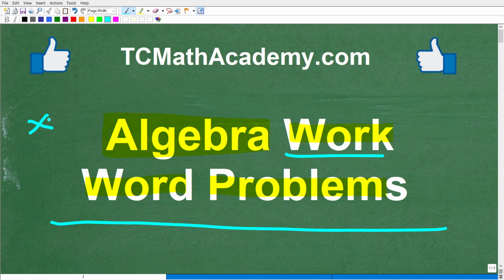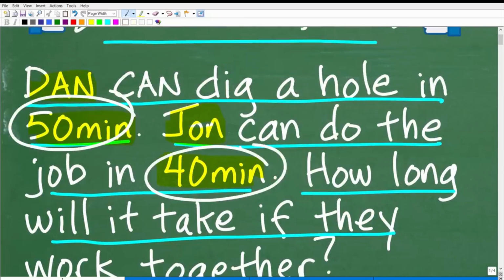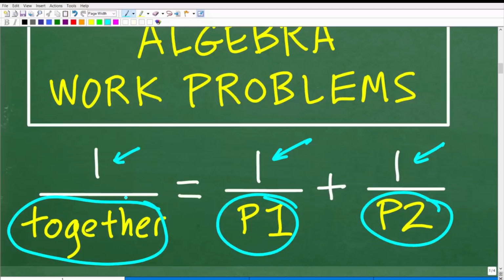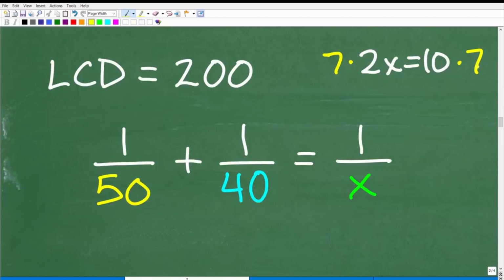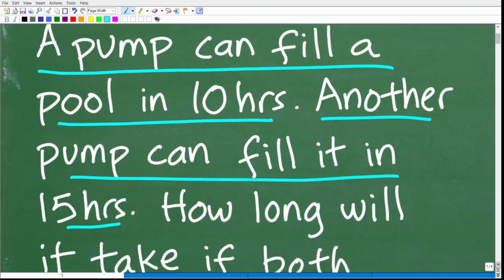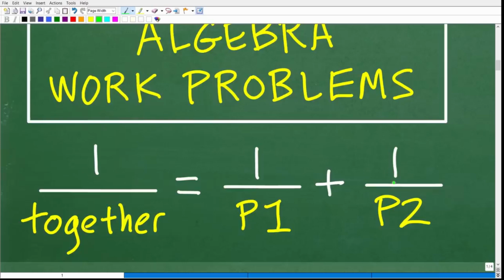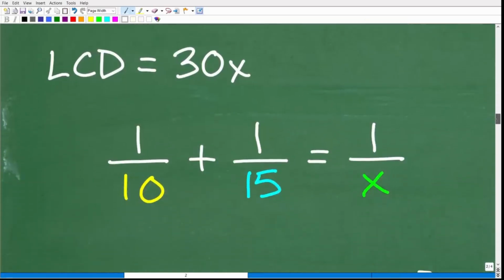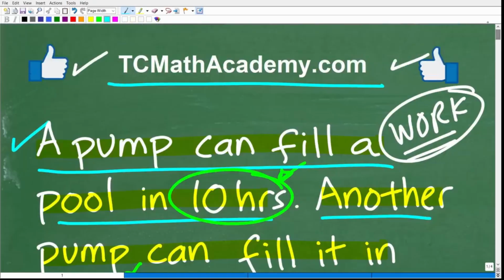Algebra WORK Word Problems – How to Solve and Practice!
How to solve an algebra work word problem.

• HOMESCHOOL MATH
• COLLEGE MATH